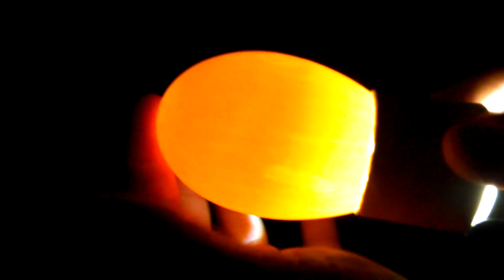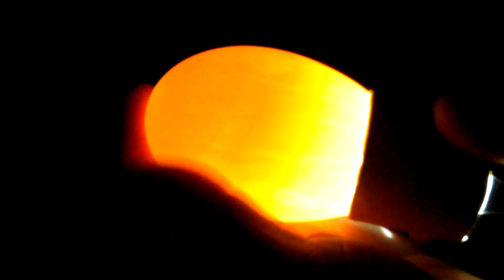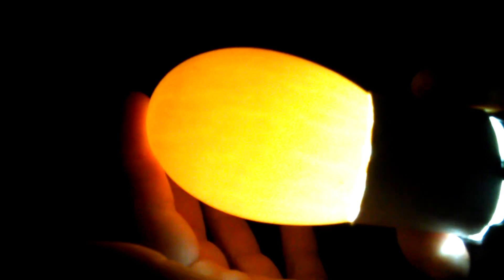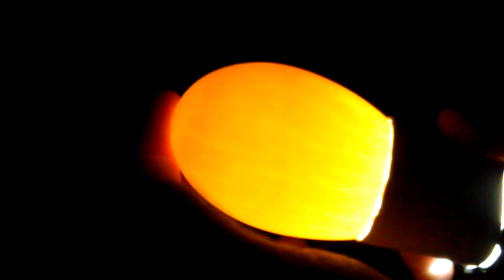Candling goose eggs part 2